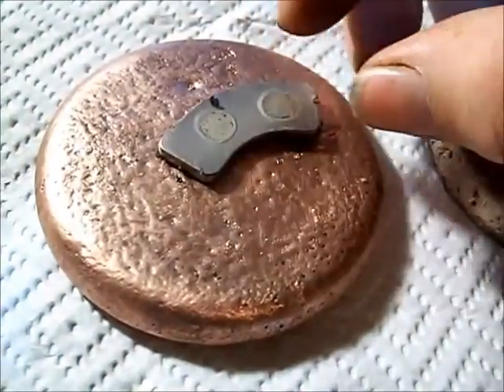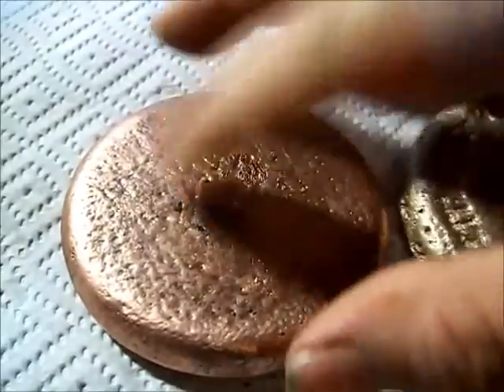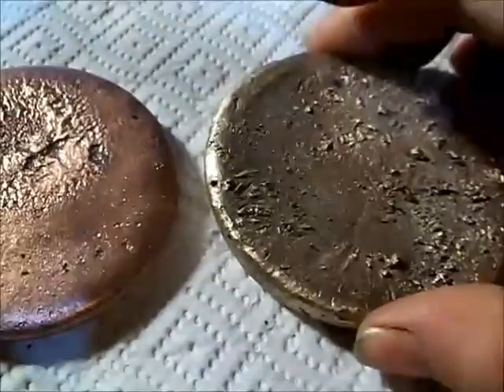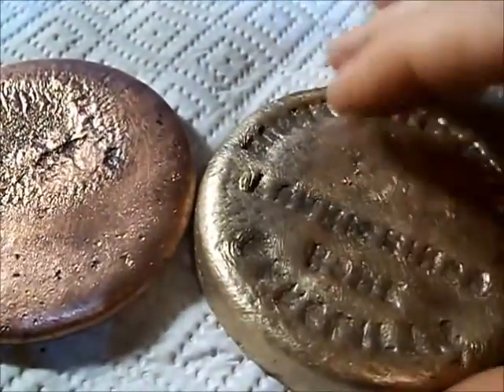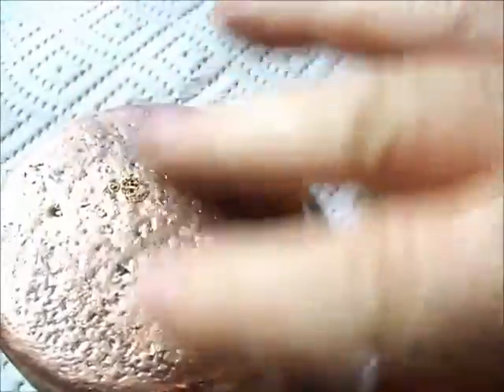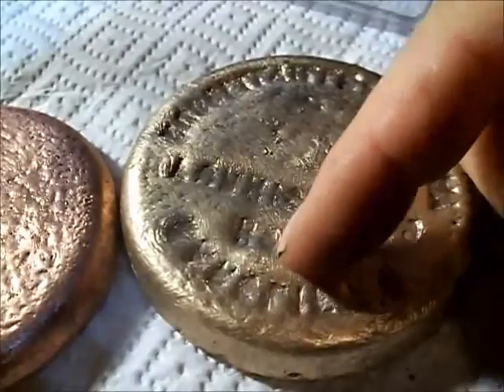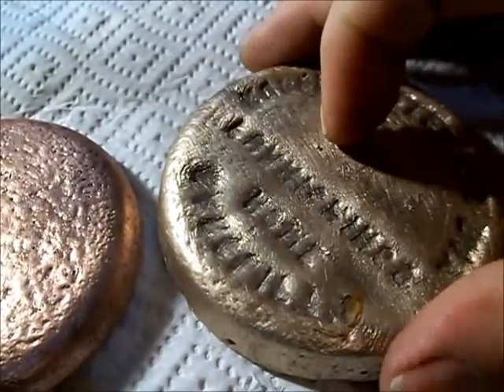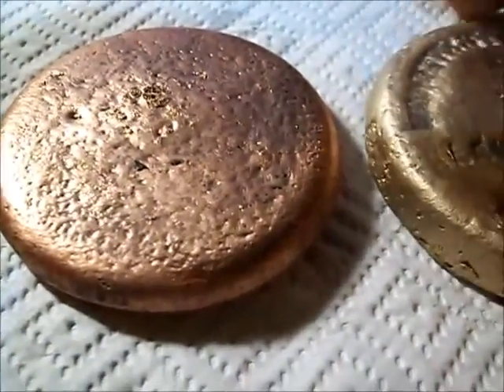melted metal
Sample of metal for smelting.